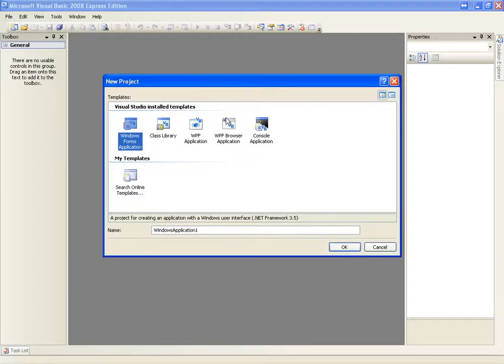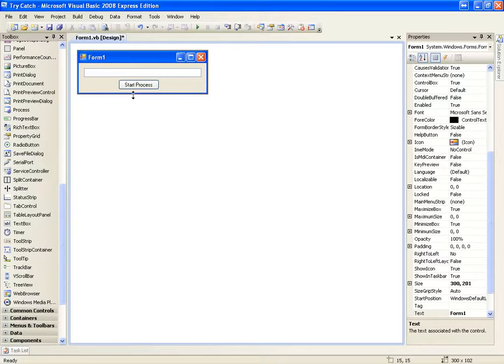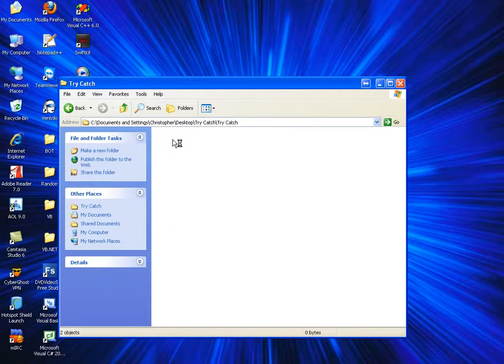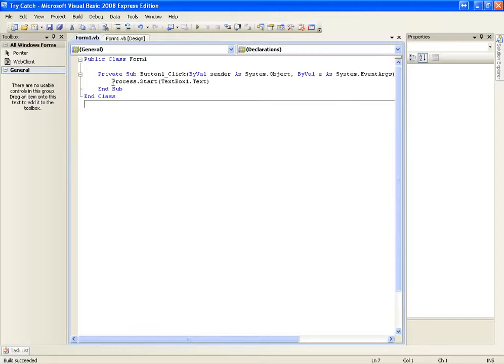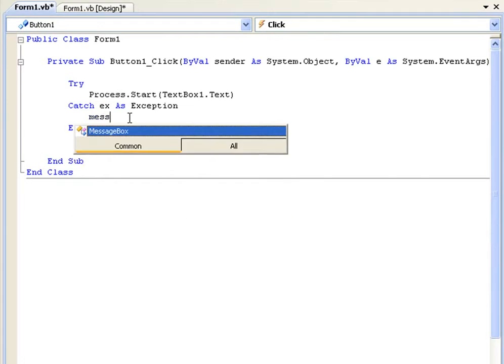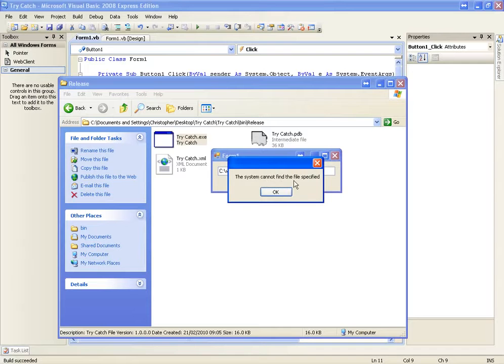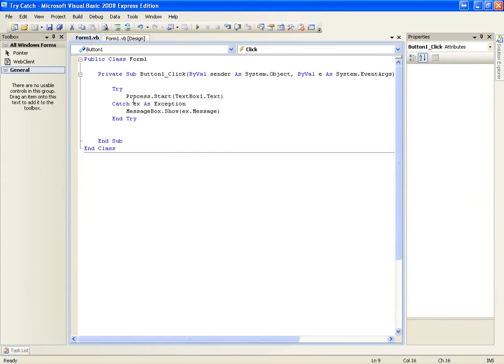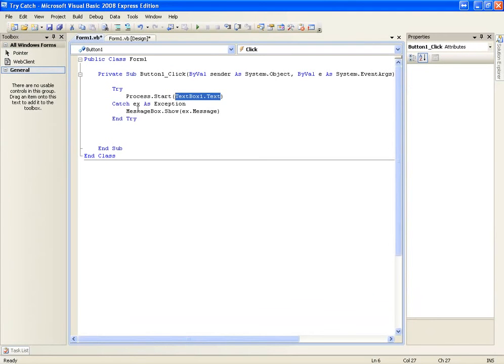Try Catch Visual Basic 2008 2010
VB NET Tutorial 38   Try Catch Visual Basic 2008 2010